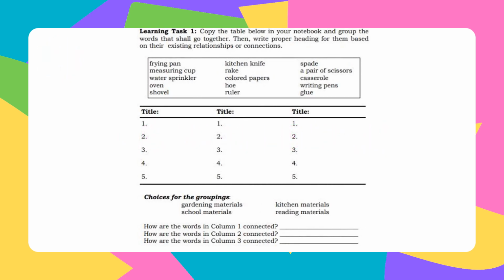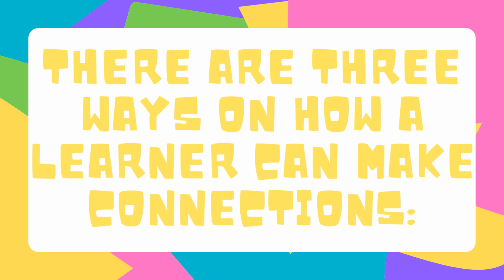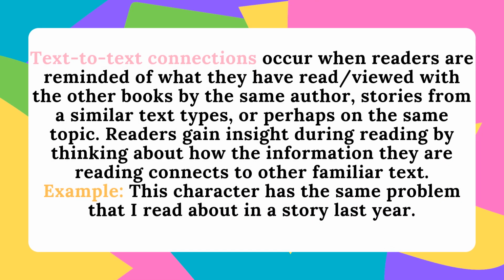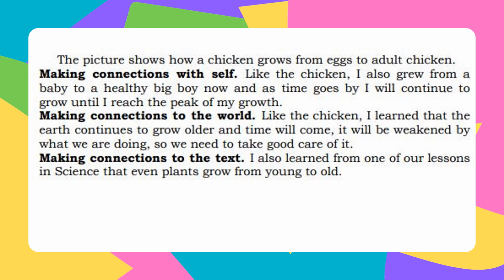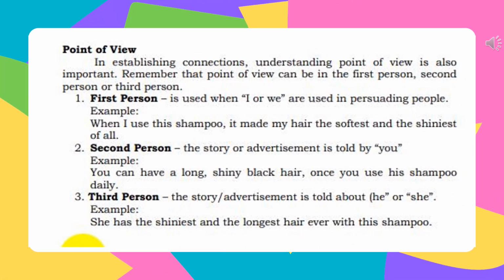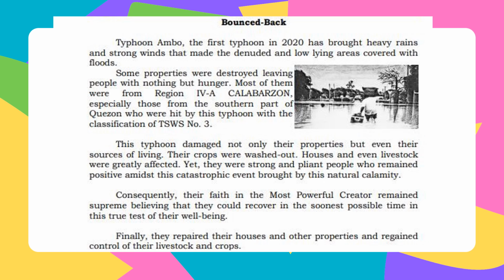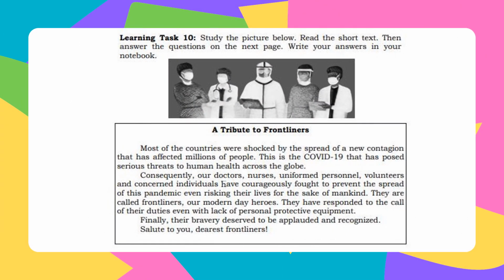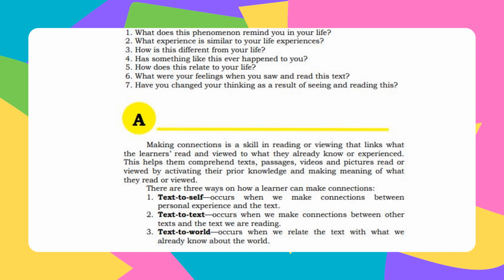MAKING CONNECTIONS | ENGLISH Q1 WEEK 7 AND 8 TagLish Explanation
MAKING CONNECTIONS is a skill in reading or viewing that links what
the learners’ read and viewed to what they already know or experienced.
This helps them comprehend texts, passages, videos and pictures read or
viewed by activating their prior knowledge and making meaning of what
they read or viewed.
There are three ways on how a learner can make connections:
1. Text-to-self—occurs when we make connections between
personal experience and the text.
2. Text-to-text—occurs when we make connections between other
texts and the text we are reading.
3. Text-to-world—occurs when we relate the text with what we
already know about the world.